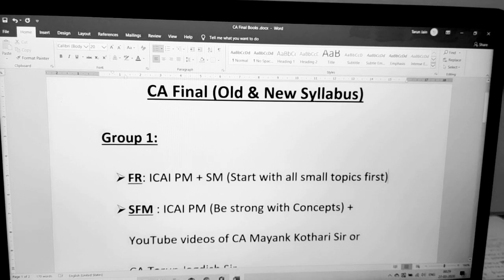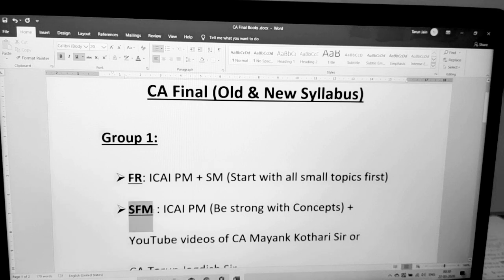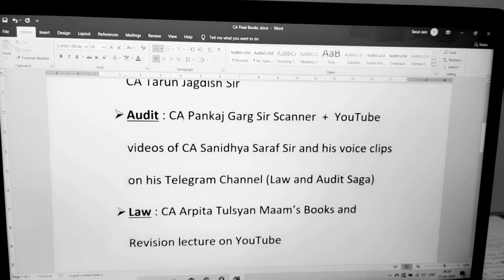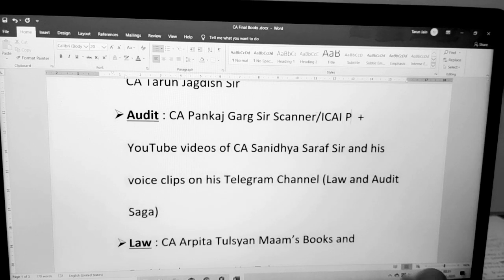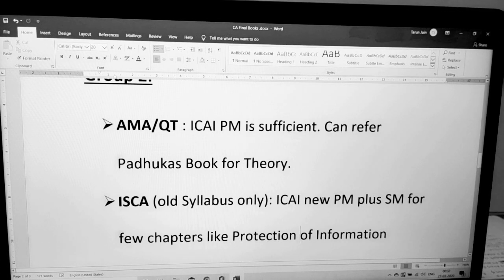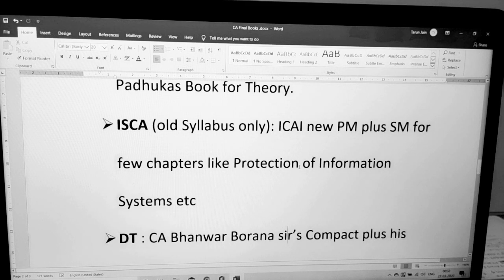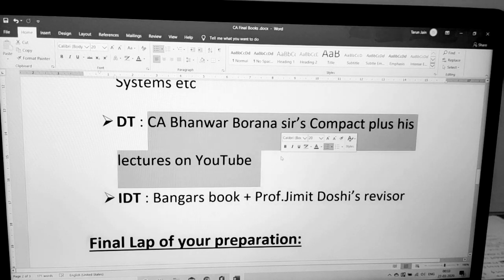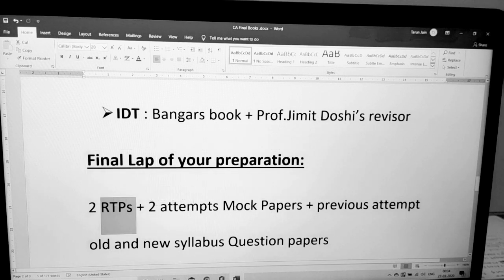CA Final - Books and FREE video lectures for Super Prep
Books and free video Lectures to see for CA Final Prep for OLD & NEW syllabus students - a quick guide to using the right materials to crack the CA Exams in your attempt.

This is my personal recommendation for my fellow mates.